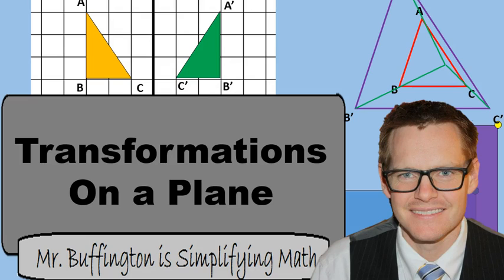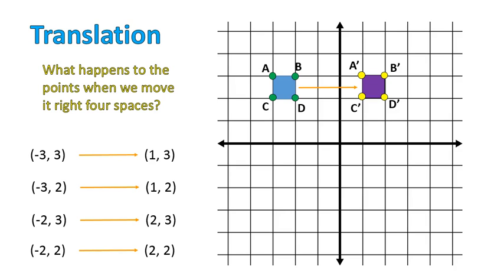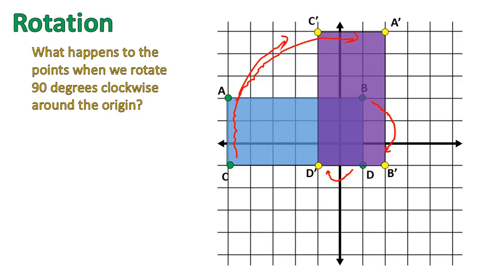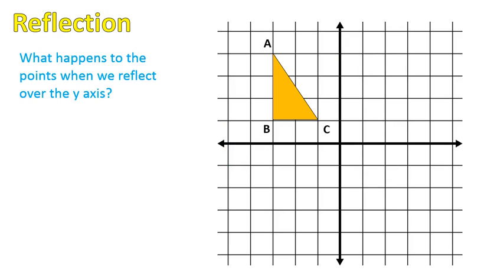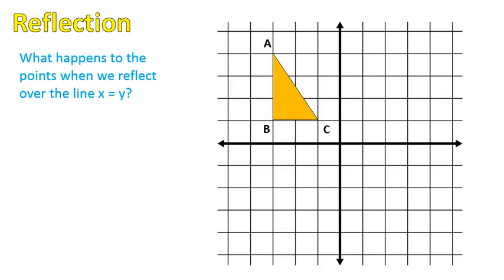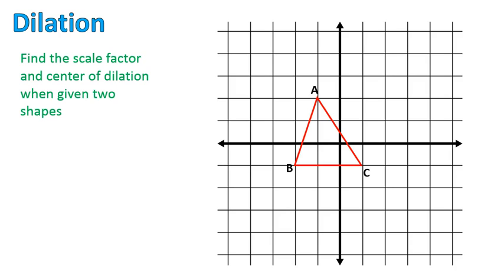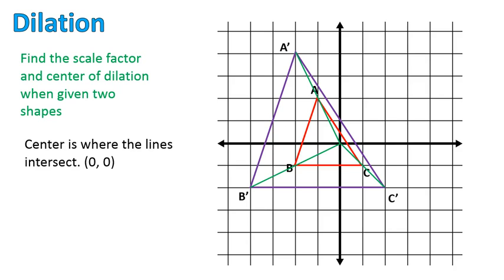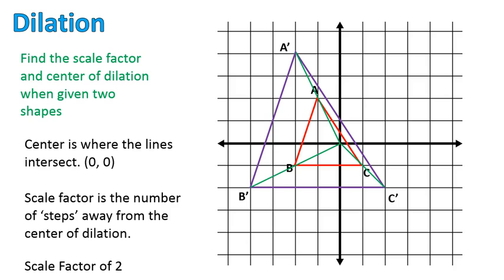Math 8 Lesson 25: Transformations on a Plane (Simplifying Math)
In this video we cover a lot of ground. How to do translations, rotations, reflections and dilation on a plane. I show how to look for patterns and make rules based on what you see. If you can develop that skill, you won't need to memorize a bunch of rules for transformations on a plane.